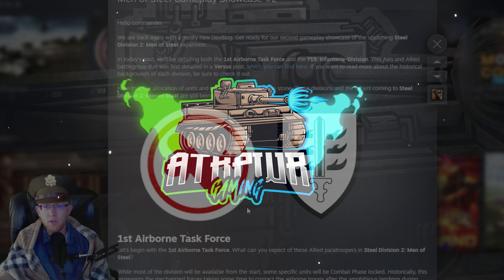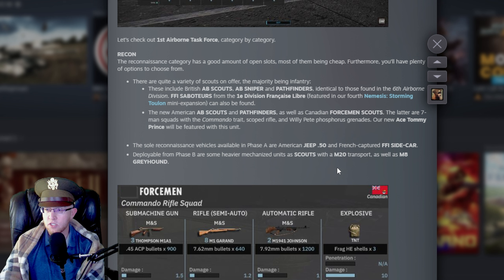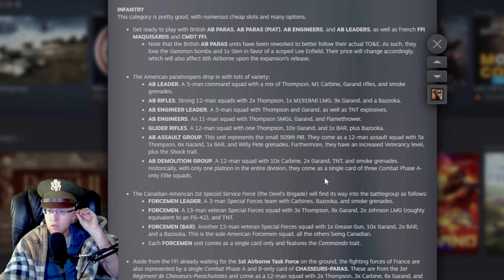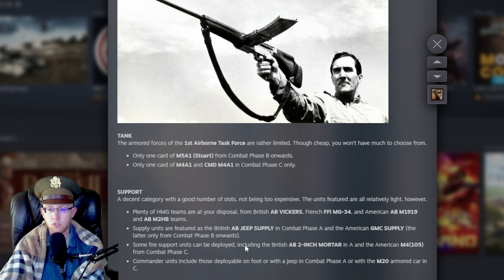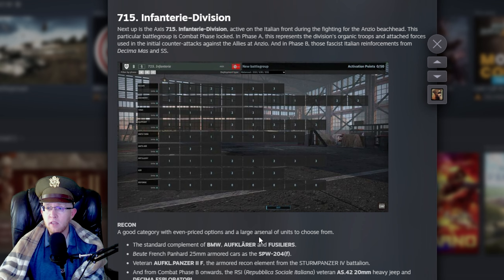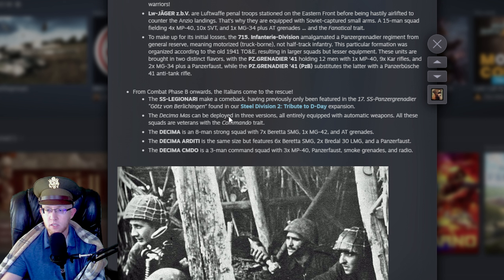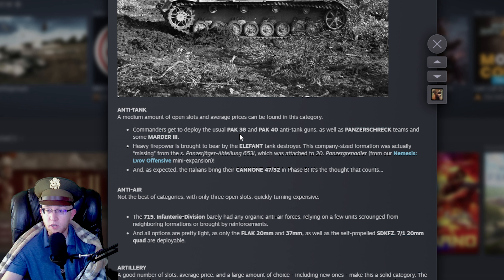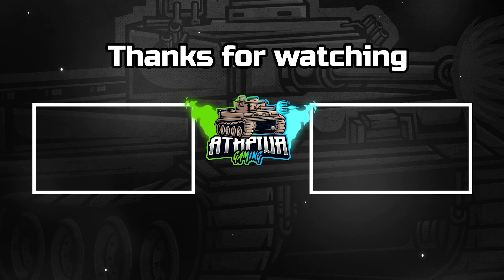So MANY DIVISIONS! New DLC for Steel Division 2 Men of Steel DLC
We dive into the next division showcase for the upcoming SD2 DLC, with the 1st Airborn and the 715th Infanterie Division!